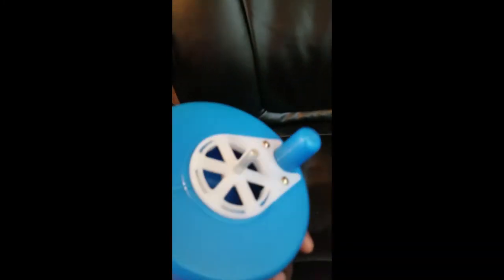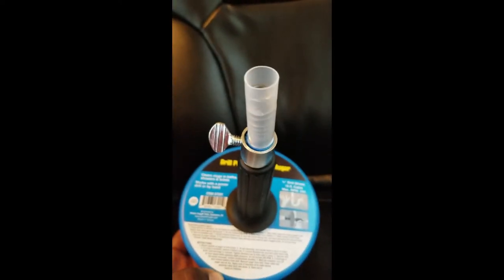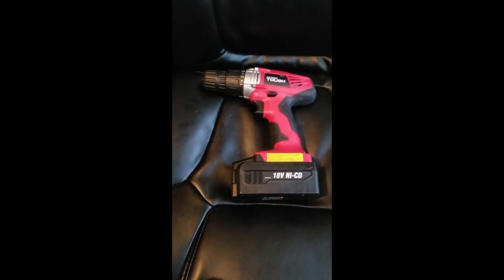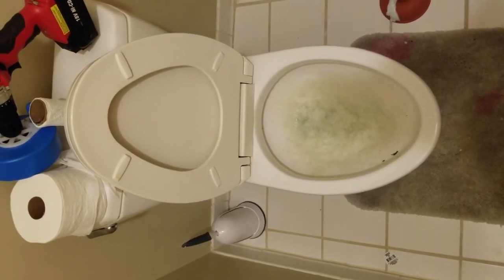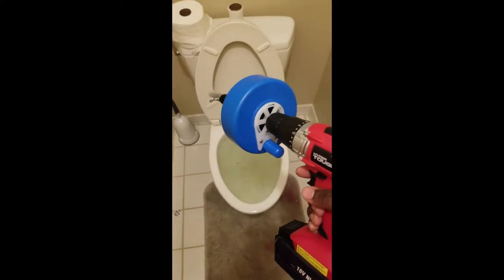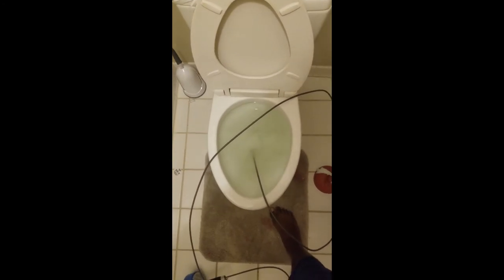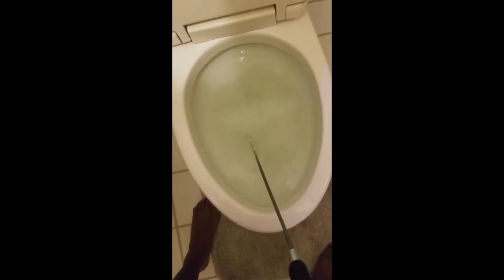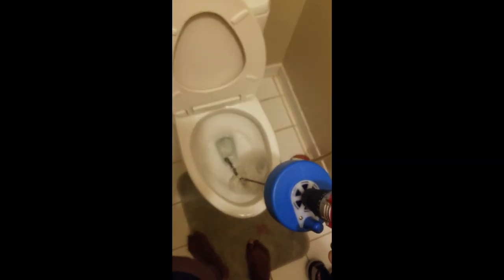SAVE $$$ Harbor Freight 15 ft Drain Snake w/ Drill attachment Review (2021)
This is a review and actual case use of the drain snake.
Tools

15ft Drill Auger/Drain Snake

20V Hyper Tough Power Drill